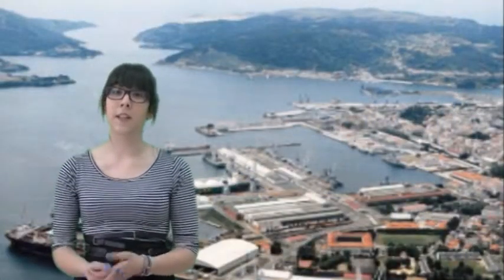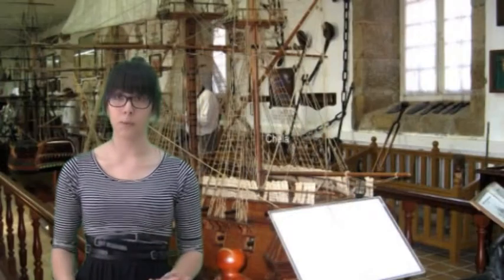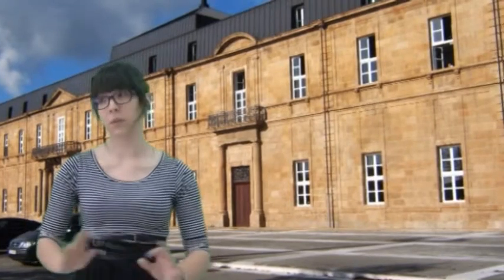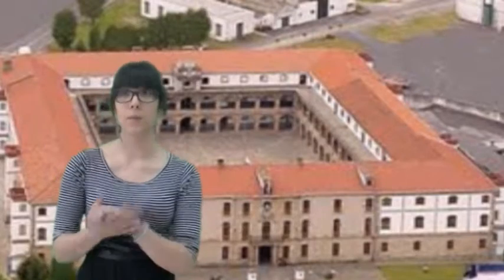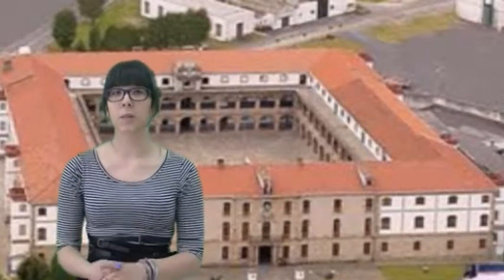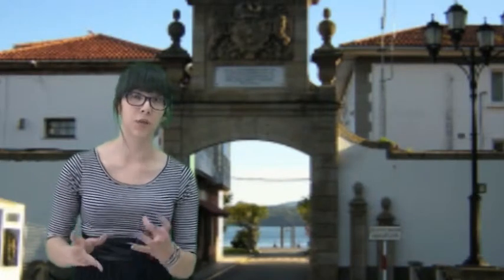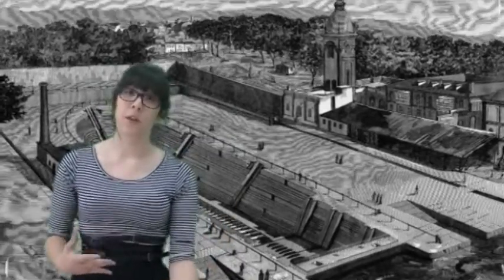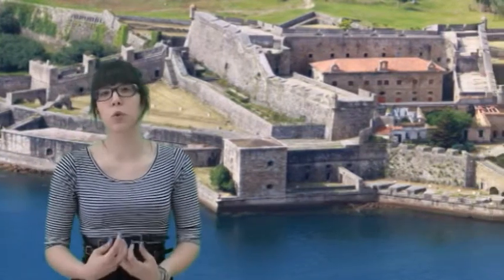La ilustración en Ferrol eng